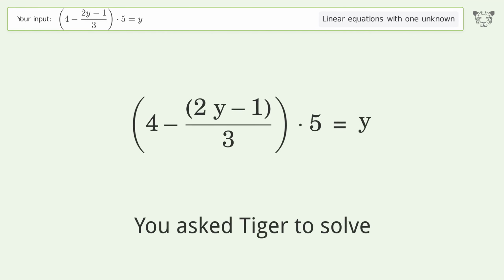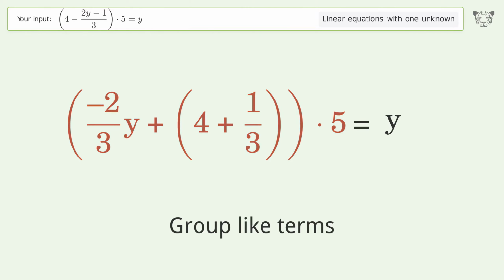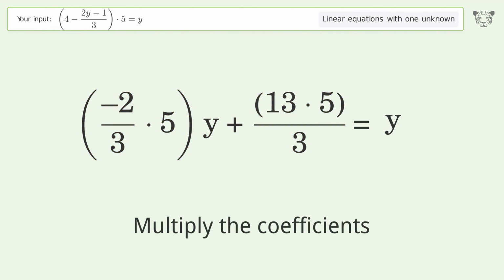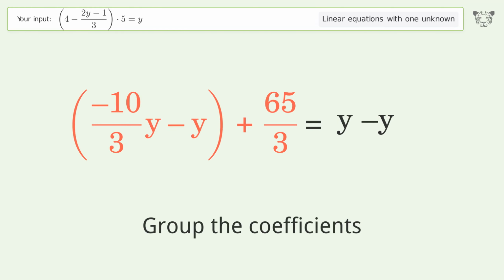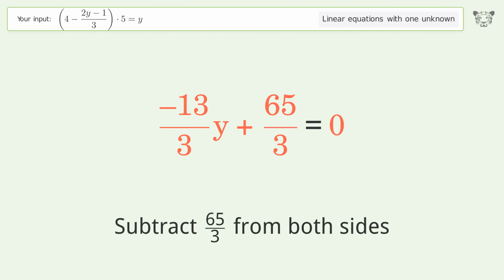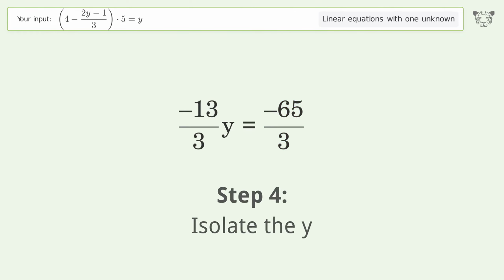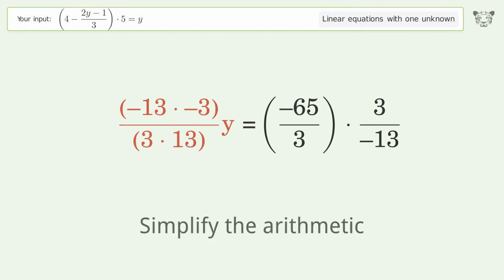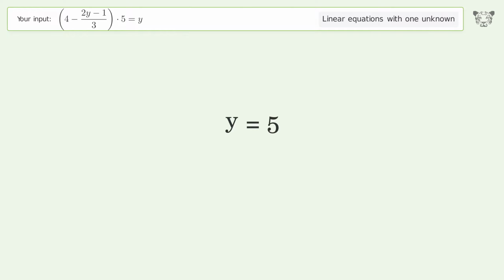Solve (4-(2y-1)/3)*5=y: Linear Equation Video Solution | Tiger Algebra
Struggling with (4-(2y-1)/3)*5=y? Watch our step-by-step video on Tiger Algebra to master this linear equation effortlessly. Also check out for more tips and tricks for dealing with linear equations with one unknown